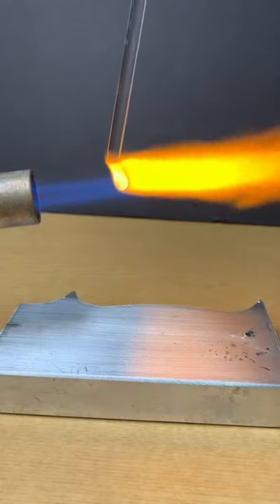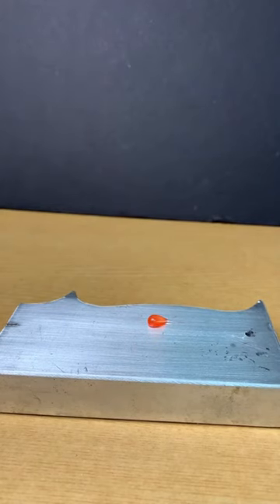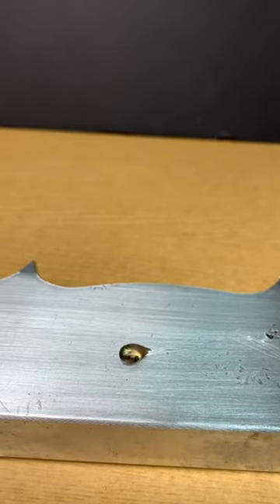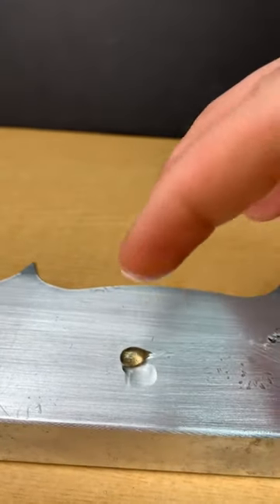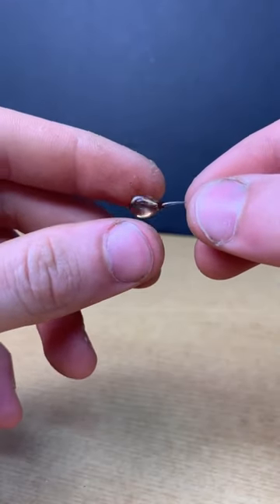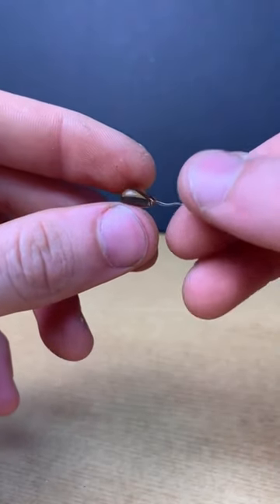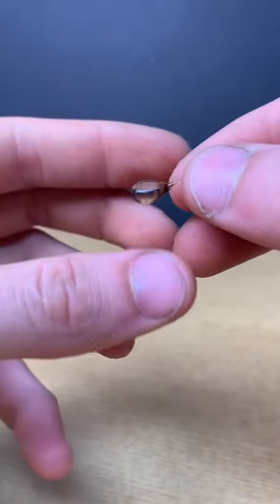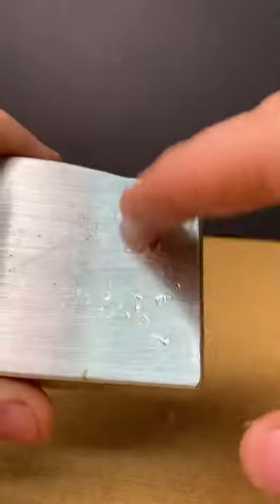No Water Rupert’s Drop?!